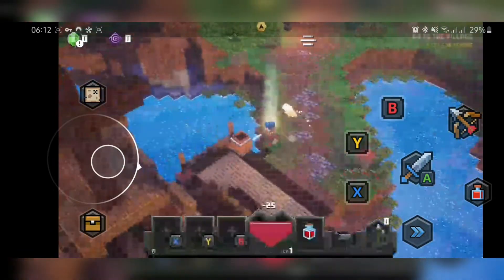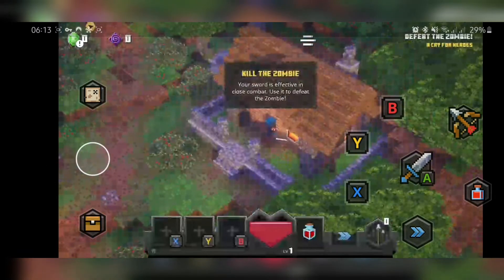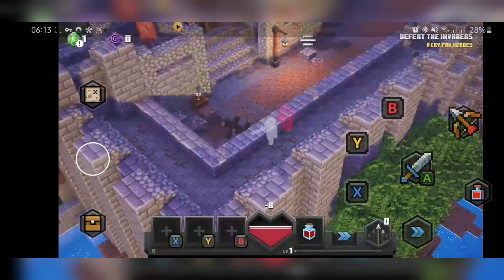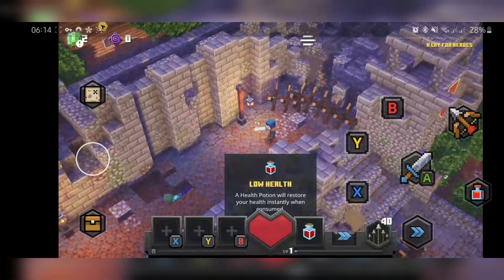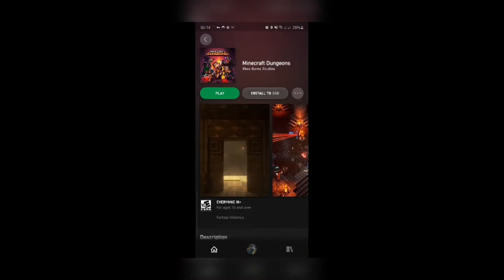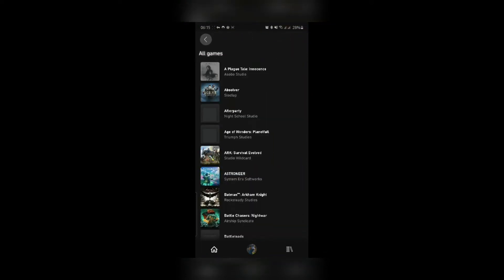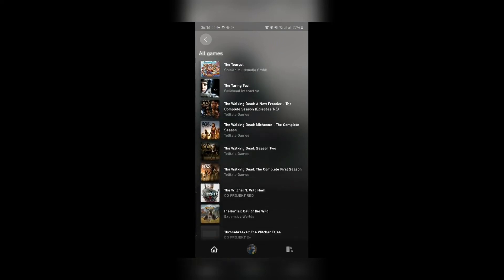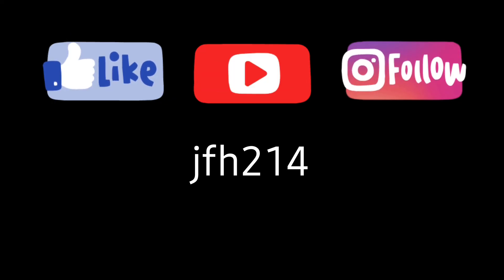Gaming: Minecraft Dungeons on Android -- via ___ not pirated! The FUTURE of gaming is here! NOW!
It's a good day to be an Android user!

..and an XBox gamer 😆  Yes, Xcloud is here... NOW! via XBox Gamepass Ultimate! 😁 Globally officially launched Sept.15, 2020!

The roster of games will increase in time but initial offering is around 170 games 😛

Nope. But it will help you continue games in a bigger screen.  This is just a taste of what the Xbox library has 😄

Do you need a large space? Nope. Gameplay is streamed.

Do you need a fast Android device? Nope. It supports from Android 6 to latest (10). A faster internet is more of a factor.